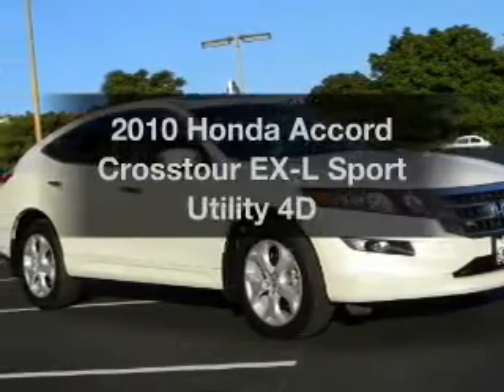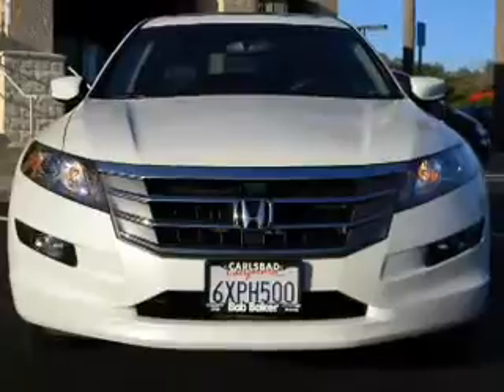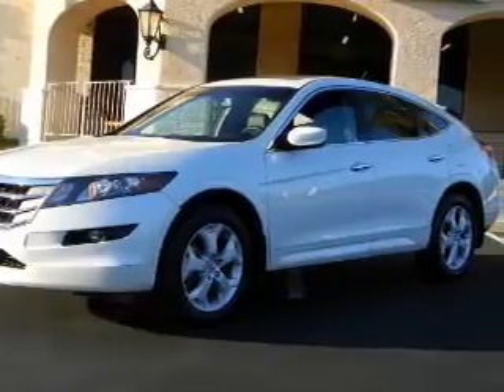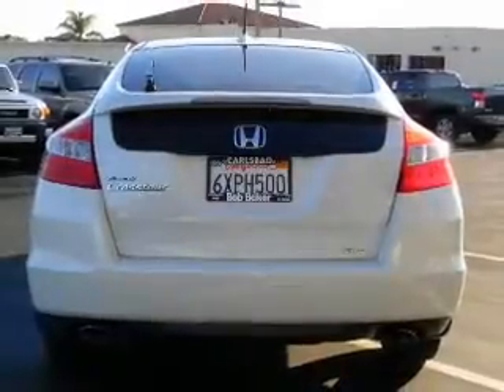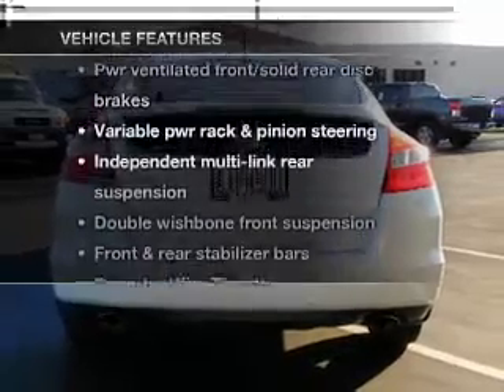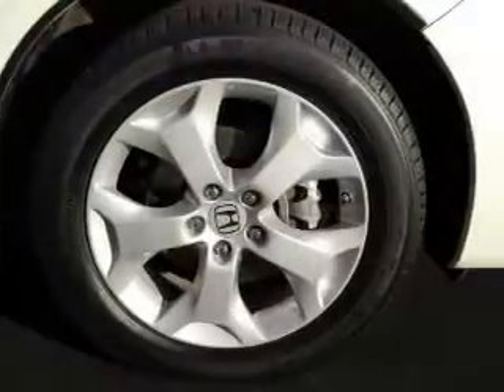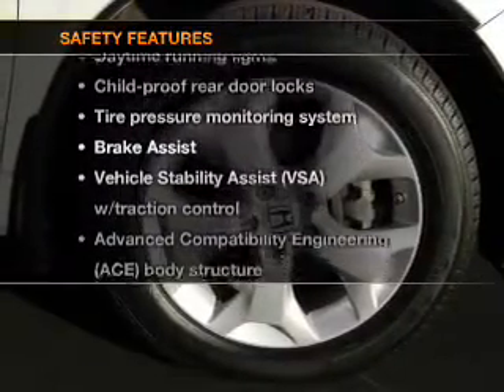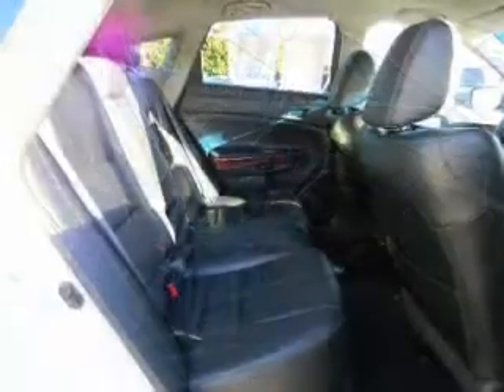2010 Honda Accord Crosstour - Carlsbad CA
Year: 2010
Make: Honda
Model: Accord Crosstour
Trim: EX-L Sport Utility 4D
Engine: 6 cylinder VTEC 3.5 liter
Transmission:
Color: White
Mileage: 30743
Address:
5555 Car Country Dr.